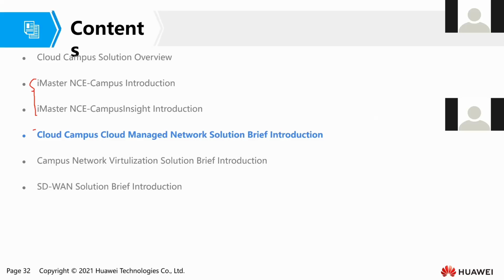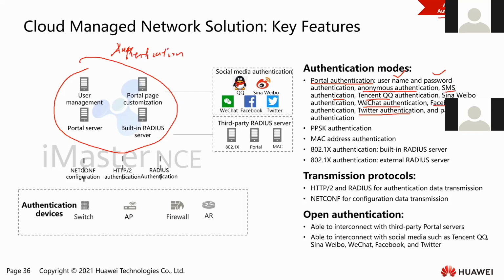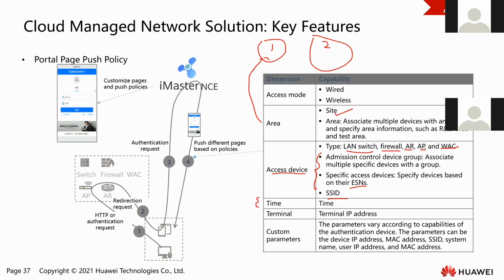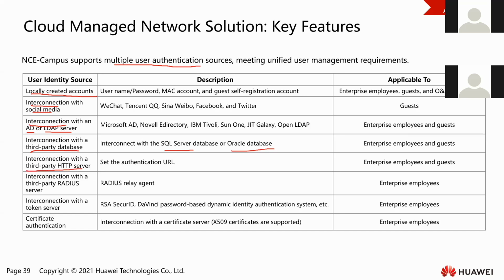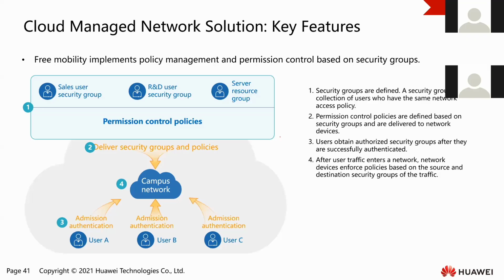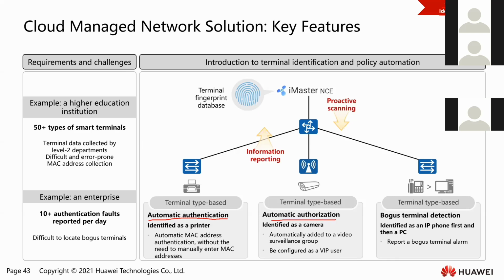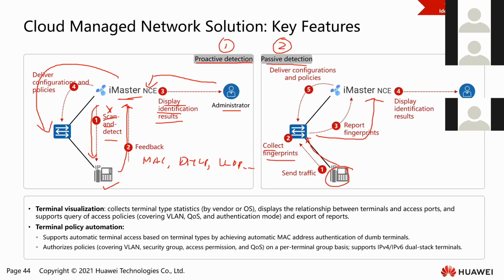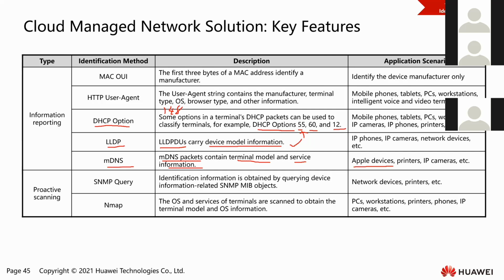PART 4: CloudCampus Cloud Managed Network Solution Brief Introduction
Huawei CloudCampus Solution offers a cutting-edge approach to network infrastructure, integrating advanced technologies for seamless connectivity, efficient management, and enhanced user experiences.

PART 1: Huawei Cloud Campus Solution Introduction
PART 2: iMaster NCE-Campus Introduction
PART 3: iMaster NCE-CampusInsight Introduction
PART 5: Campus Network Virtulization Solution Brief Introduction
PART 6: SD-WAN Solution Brief Introduction